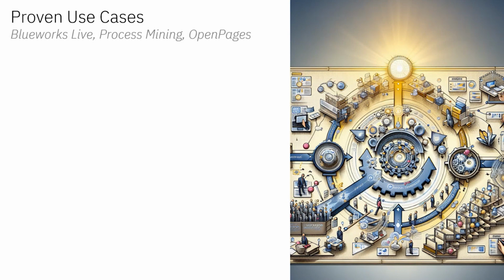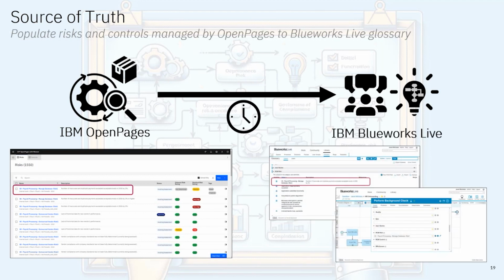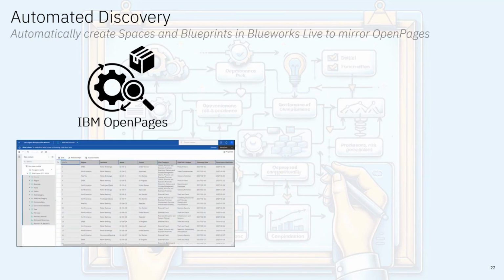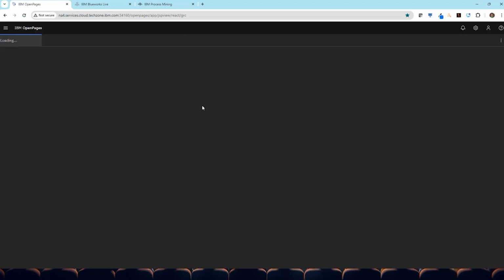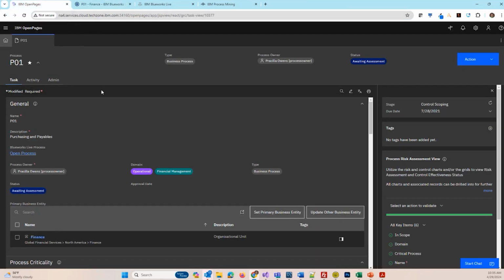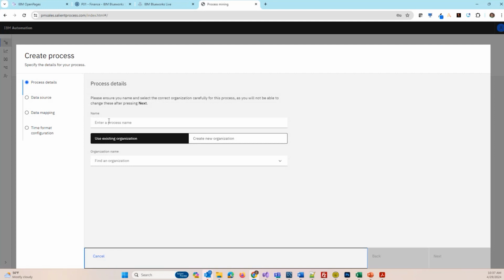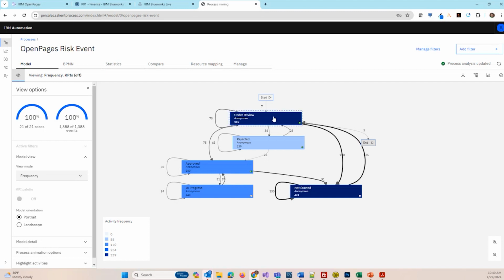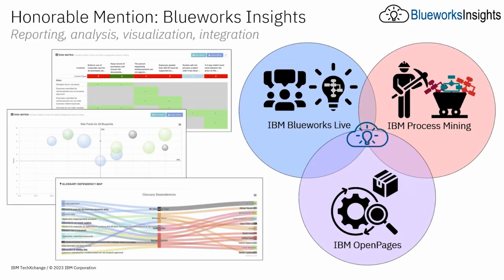IBM Blueworks Live + IBM Process Mining + IBM OpenPages Demo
Experience the power of integrating IBM OpenPages, IBM Blueworks Live, and IBM Process Mining in this comprehensive live demo! Join us as we delve into the intricacies of risk management, process documentation, and ongoing monitoring.

In this session, we'll guide you through six proven use cases implemented with our valued customers, showcasing how you can leverage these tools to streamline your core business processes.

First up, we'll explore the concept of a single source of truth, where real information resides. Learn how to manage, version, and ensure the accuracy of crucial data, ensuring you're always accessing the right information.

Next, we'll dive into process documentation, examining how you can visualize and capture critical information using GRC tools like OpenPages and visual aids like Blueworks and process mining. Discover the power of automated discovery, where information from running systems and transactions is automatically transformed into actionable insights.

We'll also discuss the importance of conformance, ensuring that processes operate as intended and remain within established boundaries. Learn how to overlay process maps with data from OpenPages to identify discrepancies and ensure compliance.

Throughout the demo, we'll showcase seamless integration between OpenPages and Blueworks Live, allowing you to effortlessly navigate between tools and maintain consistency across your processes. Explore the bidirectional flow of information, enabling real-time updates and data synchronization.

Additionally, we'll unveil the capabilities of IBM Process Mining, demonstrating how it can analyze vast amounts of data to uncover insights, identify patterns, and optimize processes for greater efficiency.

Finally, we'll highlight the value of Blueworks Insights, a free add-on tool that enhances reporting and visualization capabilities, bridging the gap between OpenPages and Blueworks Live.

Don't miss this opportunity to witness these powerful tools in action and discover how they can revolutionize your risk management and process optimization approach.